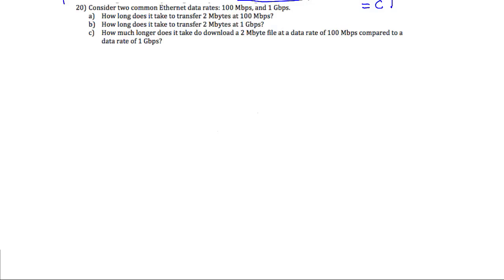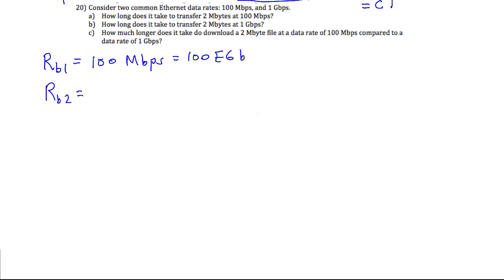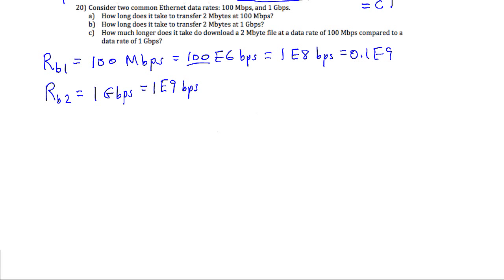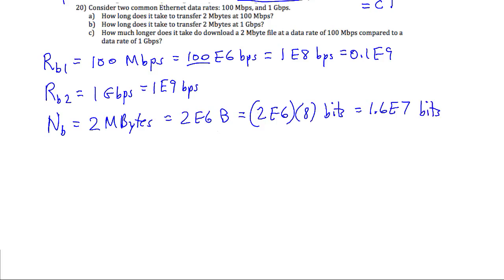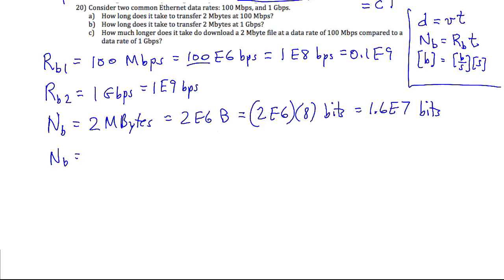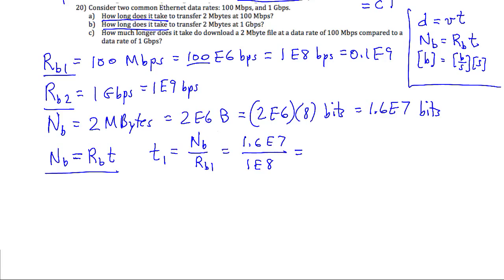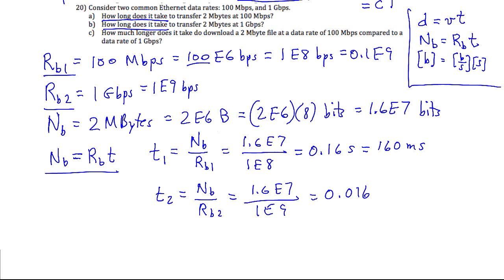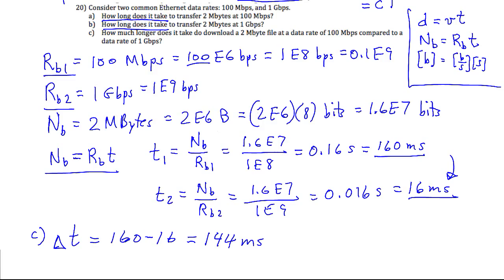Digital Signals Ex9